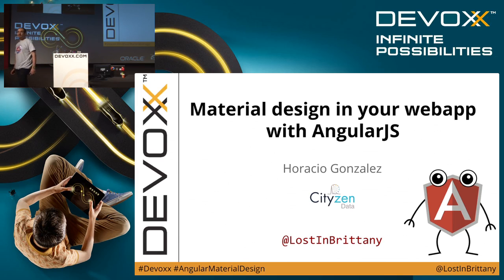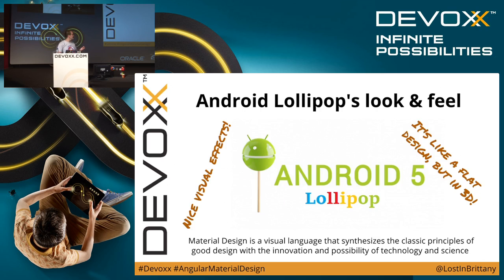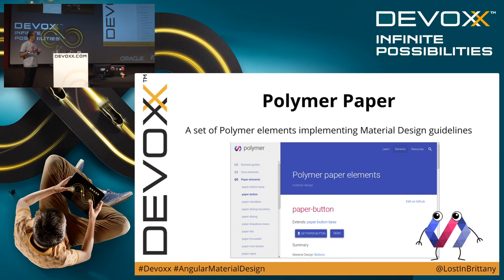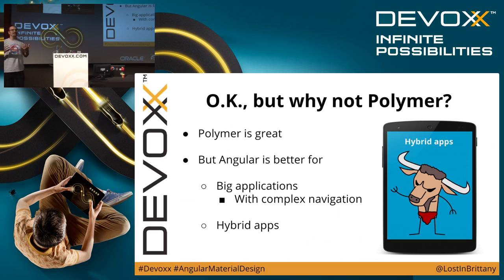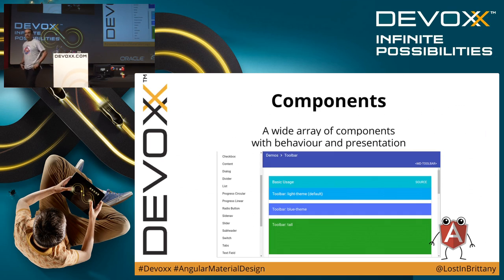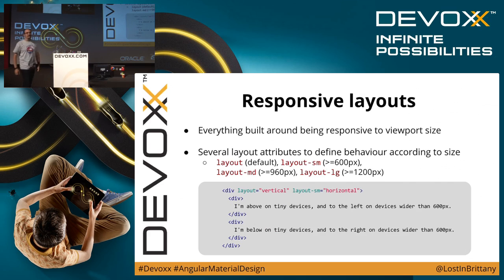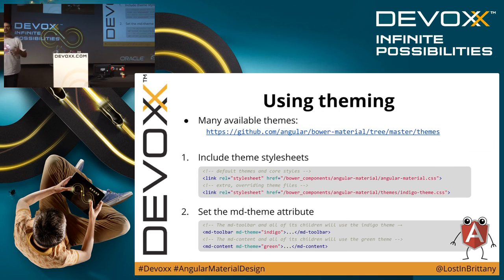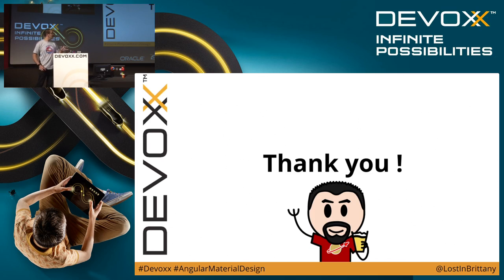Material design in your webapp with AngularJS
In Google IO 2014, Google announced that Android next version would follow a new UI paradigm: the Material design. An unified UX system, the Material design is inspired by tactile, real life materials such as paper and ink, with surfaces that interact in a shared space. Today most Android apps contains some hybrid parts that execute in a webview. So to have an unified look and feel across the platform, we need a way to implement Material Design in our favourite webapp tehcnology. I bet some people in the Angular JS team had the same idea, because soon after the Google IO they released a set of AngularJS-native UI elements that implement the Material Design system In this quickie we introduce Material design, and then we how to use Material Design for Angular JS to quickly build responsive apps with Material look and feel.

Author:
Horacio Gonzalez
Spaniard lost in Brittany, unconformist coder, Java craftsman, dreamer and all-around geek